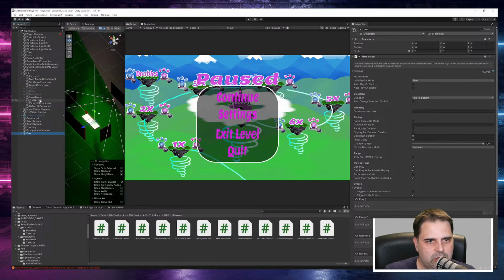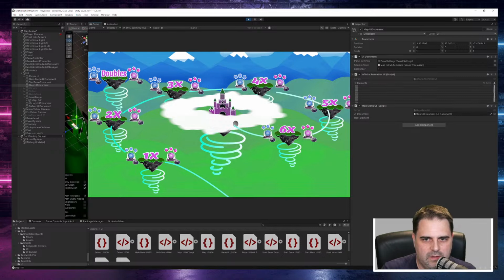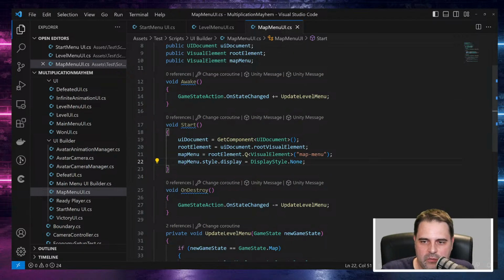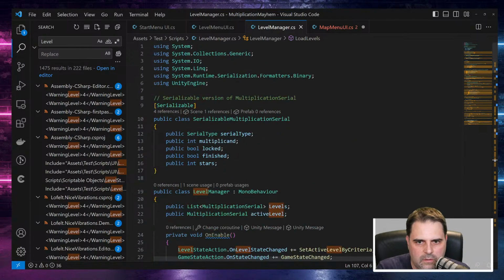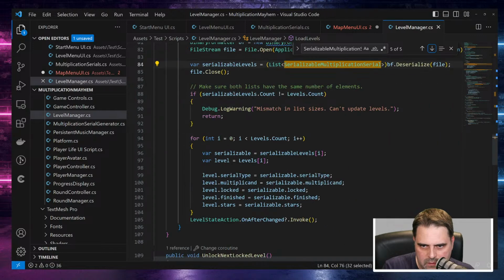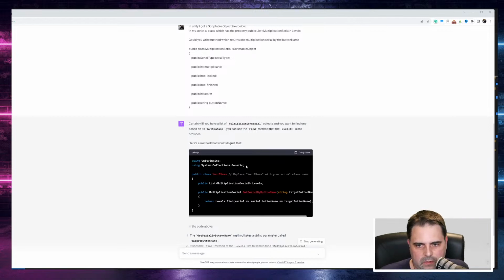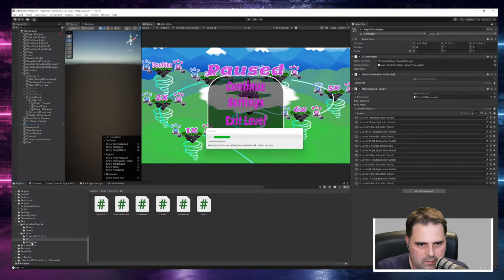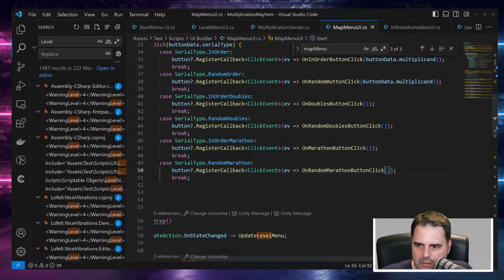Multiplication Mayhem #18 - Wiring Up the Map with UIToolkit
I will wire up the new Map Menu Level 1

Join me as I developing live my game Multiplication Mayhem in Unity with the help of  openAI's chatGPT. I'm building a game for my daughter to help her master the multiplication table.
This is a fun experiment with a the following rules:
I will hunt for bugs

📖My Book
## Robogram - Enter The Cyberspace